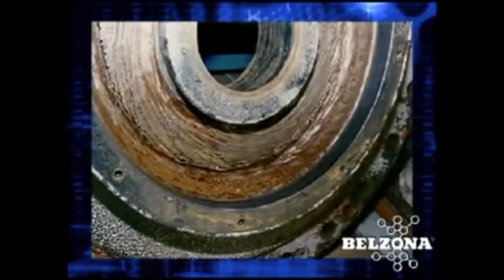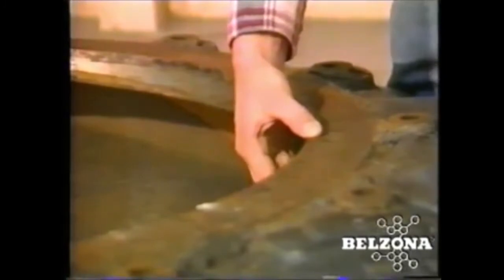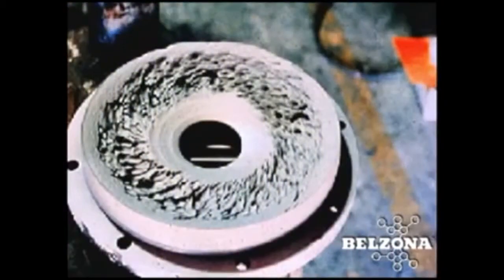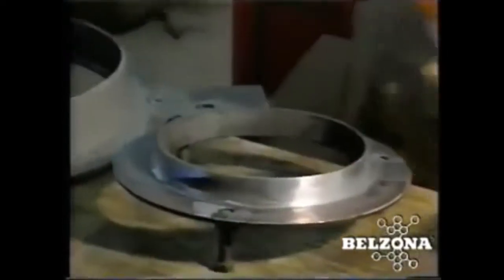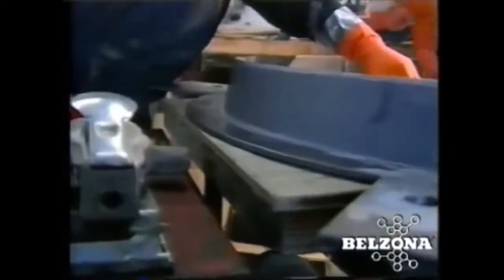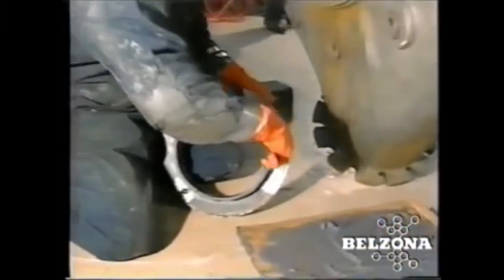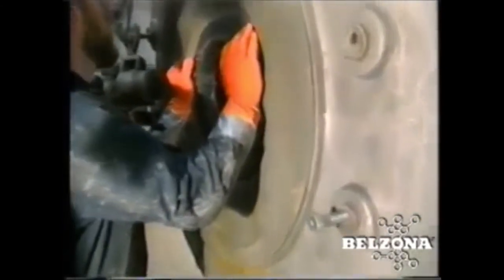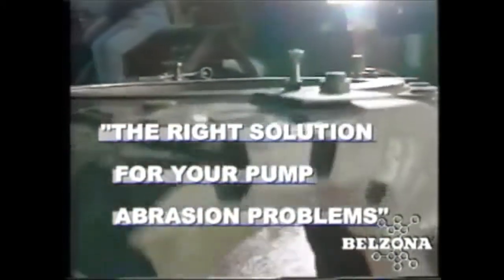Tutorial - Bombas Desgastadas por Abrasión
Ataques por Abrasión en Equipos Giratorios
🚩Los equipos giratorios, como las bombas de lodos, son muy susceptibles de sufrir ataques por abrasión.
🚩Estos ataques provocan pérdidas estructurales, lo que obliga a sustituir el equipo al cabo de un tiempo.
🚩Esta abrasión, al combinarse con la erosión, puede provocar una erosión acelerada y acortar la vida útil del equipo.
🚩Pocos materiales son totalmente inmunes a la abrasión, y la selección de material es un compromiso entre la vida útil y la inversión. 🚩Los entornos abrasivos provocan:
▶ Elevados costos de funcionamiento
▶ Paradas imprevistas
▶ Reducción de la vida útil
▶ Aumento de la frecuencia de paradas
Se pueden reducir los costos de funcionamiento de dichos equipos y extender su vida útil usando una Solución resistente a la abrasión Belzona.
🚩Los equipos desgastados o deteriorados pueden repararse y protegerse para resistir futuros ataques por abrasión mediante la utilización del económico material con
carga cerámica de aplicación en frío de Belzona.